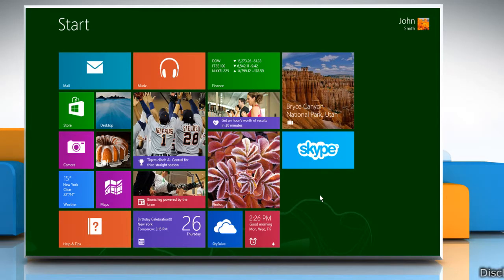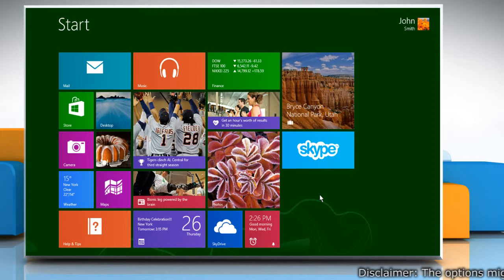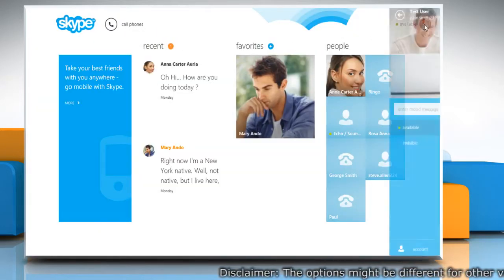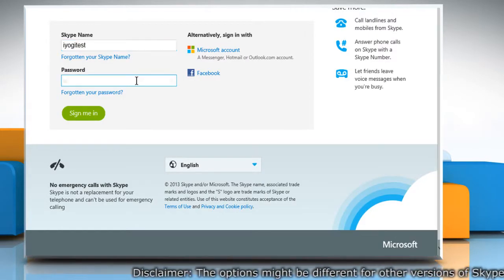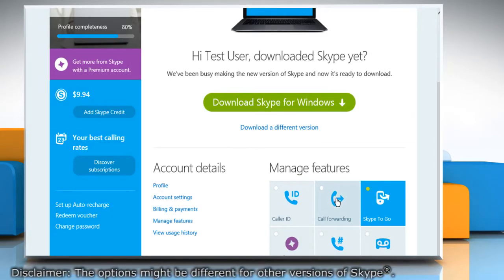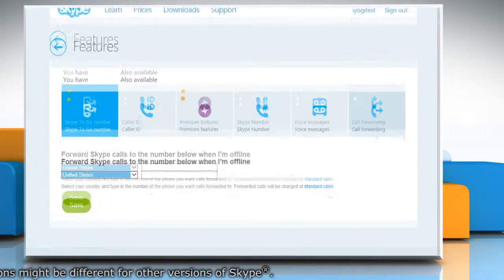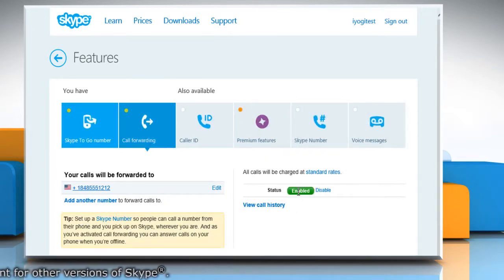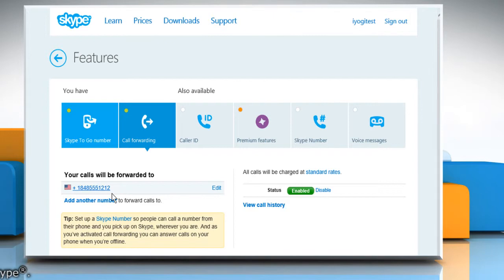How to set up call forwarding in Skype®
Do you want to receive all your incoming Skype® calls on an alternative number? Skype® gives you the option to forward calls. Follow the video and know the steps to forward calls in Skype® on a Windows® 8.1-based PC.